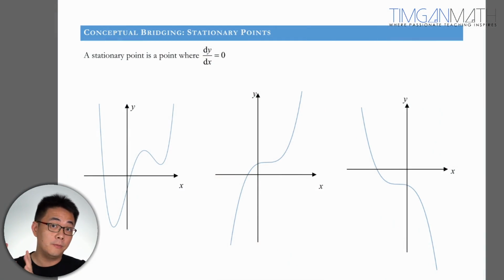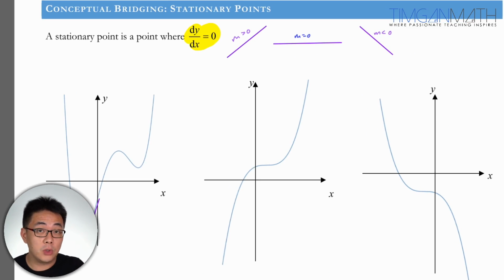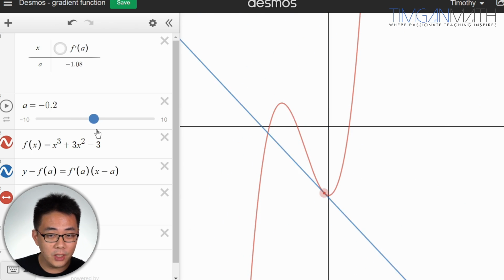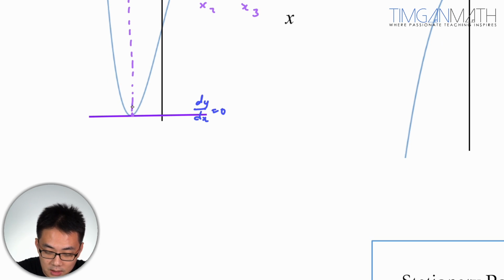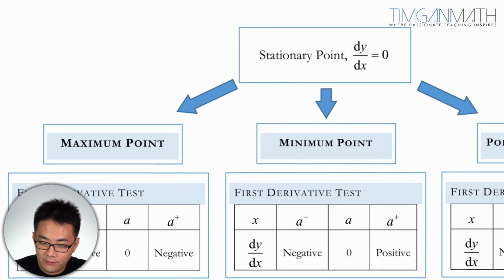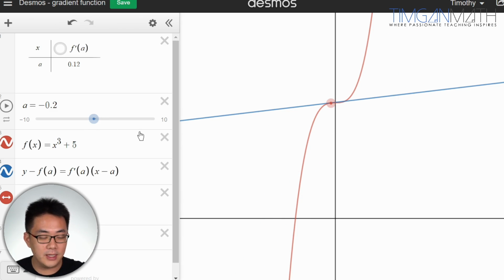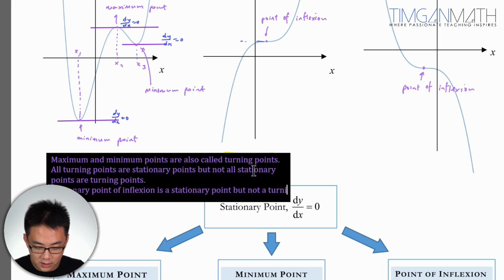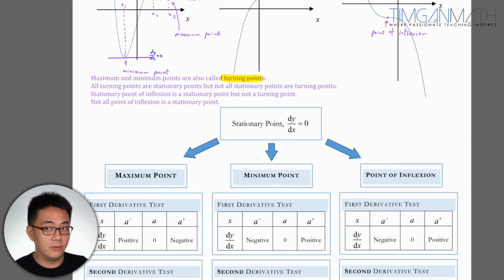Study Guide - Stationary Points